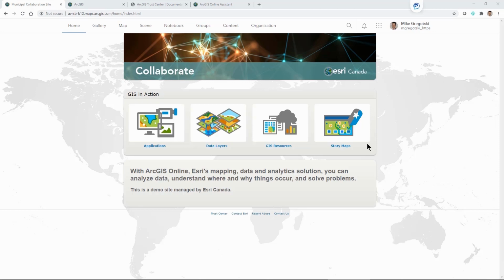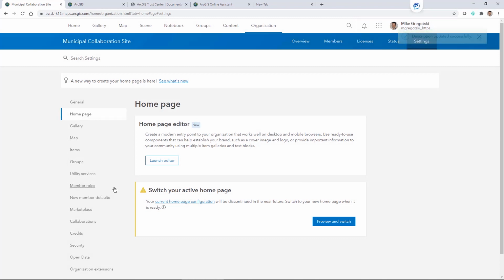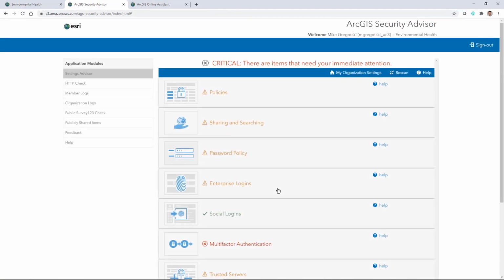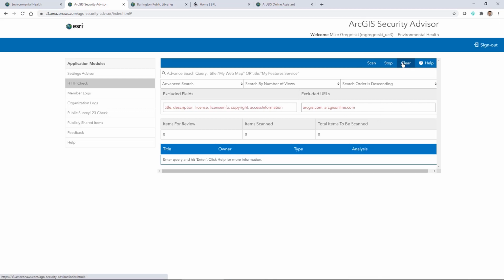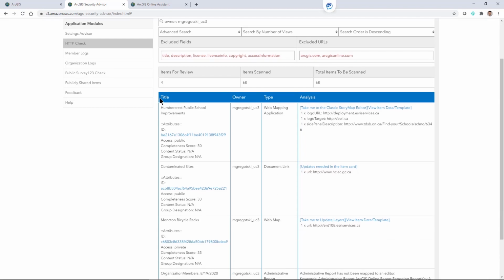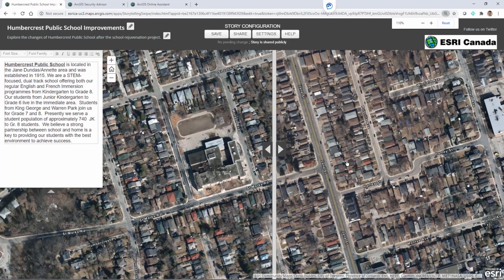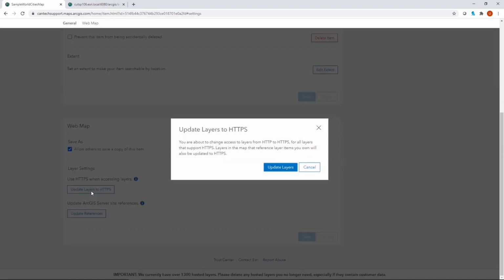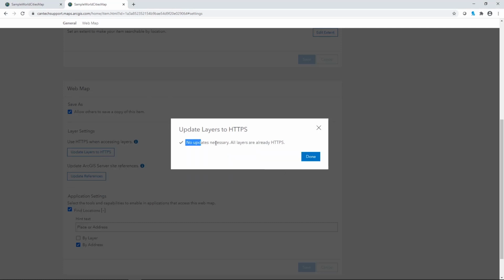How to Prepare for ArcGIS Online Enforcing HTTPS Only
As of December 2020, Esri will enforce HTTPS Only for all ArcGIS Online organizations. This important security update is likely to affect some ArcGIS software and custom solutions along with content in ArcGIS Online. This video will discuss some of the ways to prepare your environment and data for this upcoming change.

1. Show how we can set ArcGIS Online Organization to HTTPS Only (0:55)
2. Set information banners to inform members that the HTTPS Only transition is coming (2:34)
3. Use the ArcGIS Security Advisor to query your ArcGIS Online Organization for HTTP references (6:00)
4. Create a list of users to inform that they should use the ArcGIS Security Advisor to check their own content for HTTP references (12:18)
5. How to address the issues found by the ArcGIS Security Advisor HTTP Check (14:00)
6. Using the ArcGIS Online Assistant to help find where HTTP links are in an ArcGIS Online item's json (20:00)
7. Tips for preparing ArcGIS Enterpise to work with ArcGIS Online after the switch to HTTPS Only (21:22)
- Configure ArcGIS Server to use HTTPS (22:54)
- Configure ArcGIS Web Adaptor to use HTTPS (24:20)
- Update Enterprise content referenced in ArcGIS Online to use the HTTPS URL (25:28)

Getting Technical Blog for the ArcGIS Online Switch to HTTPS Only

FAQ: What do I need to know about HTTPS Only and the ArcGIS Platform?